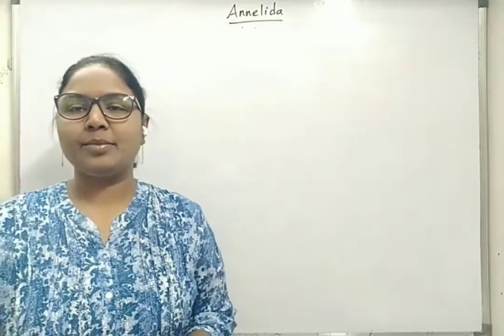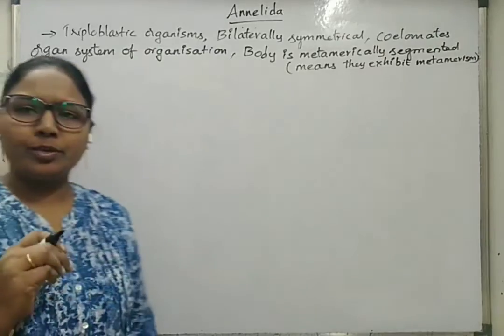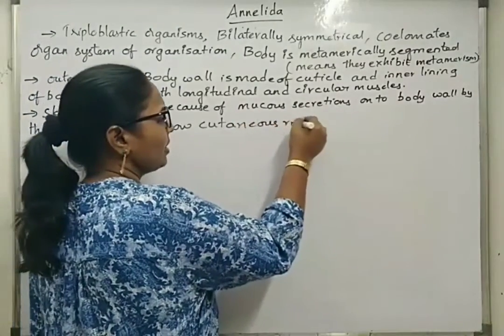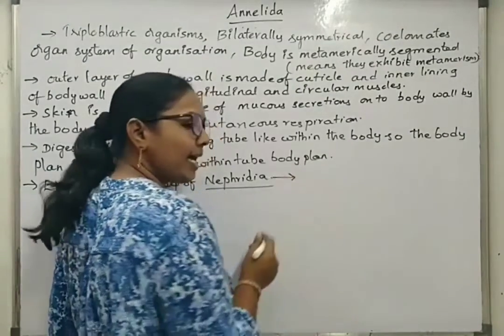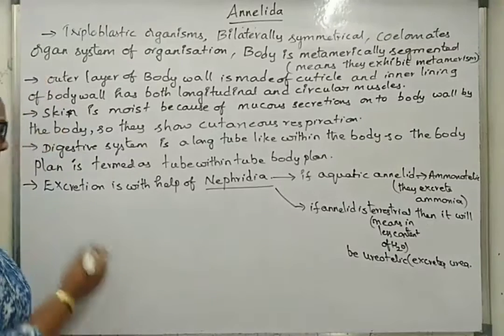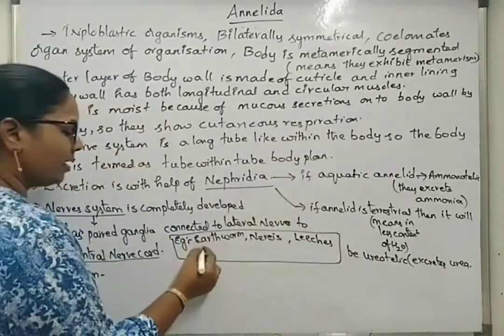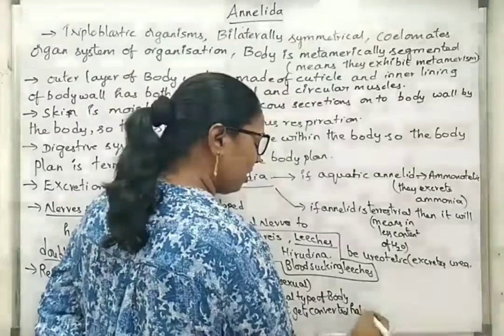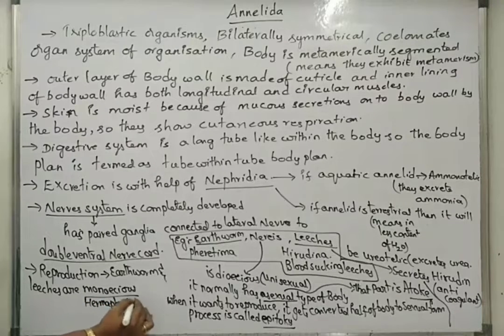ANNELIDA, Part -16